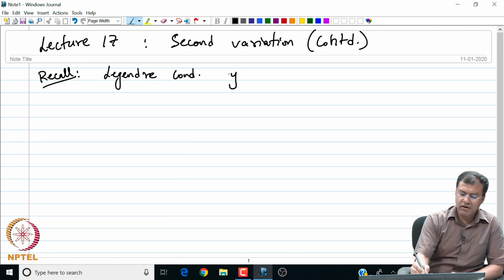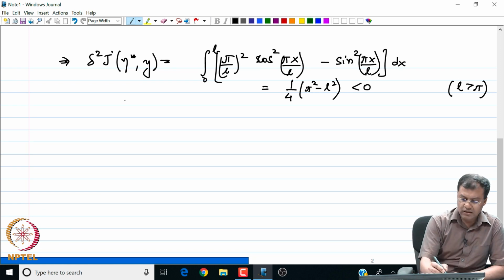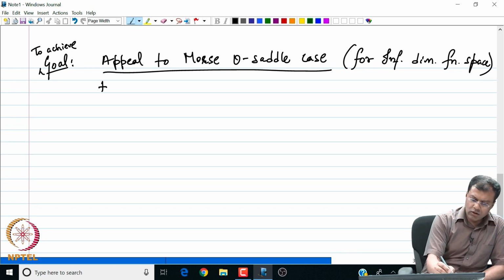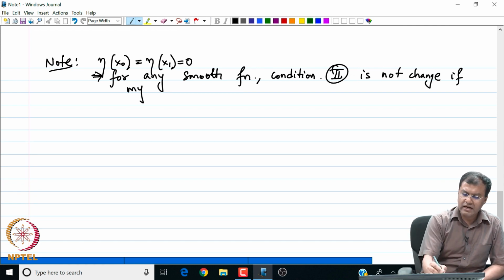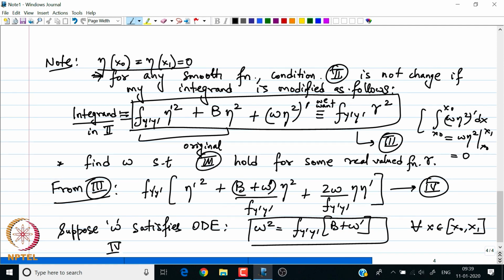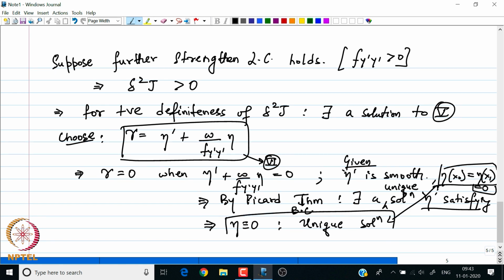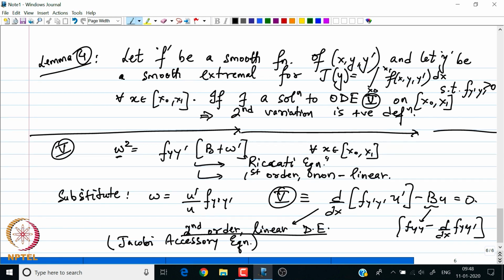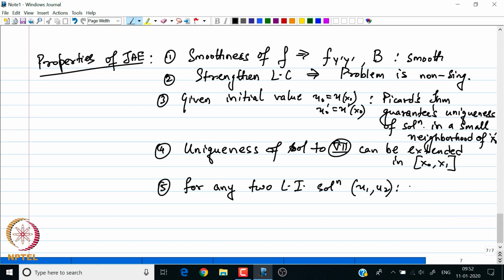mod09lec49 Introduction to Optimal Control Theory - Part 01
"Conjugate points, Jacobi necessary condition,
Jacobi Accessory Eqns (JA Eqns), Sufficient
Conditions, finding Conjugate pts, saddle pts.
Optimal Control Theory (OC): solving OC
systems via Variational Techniques"